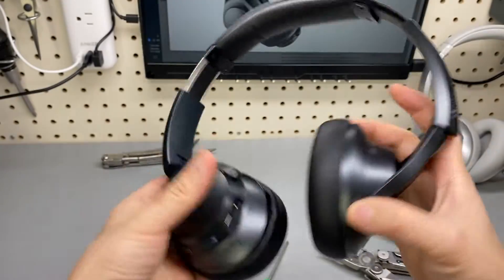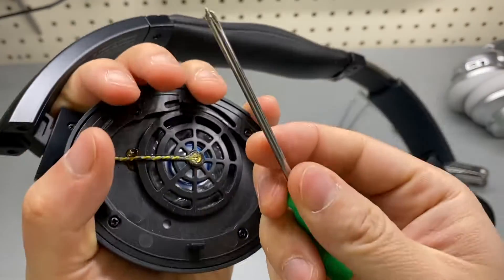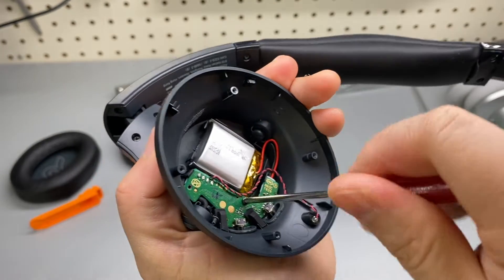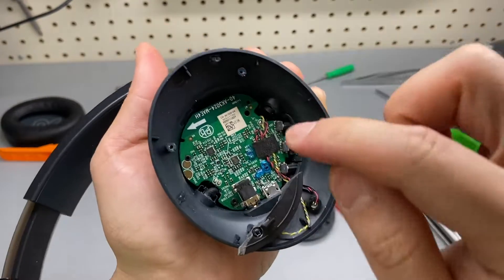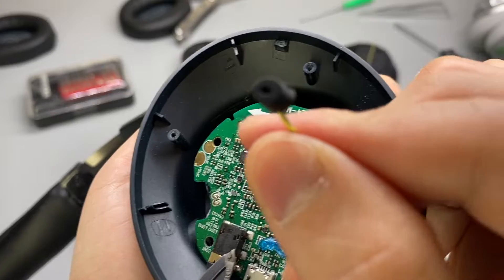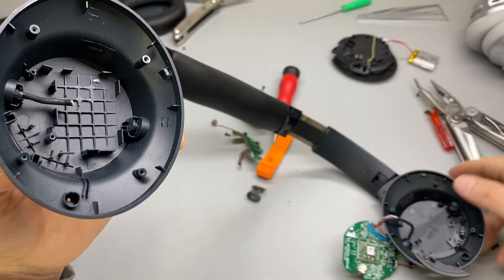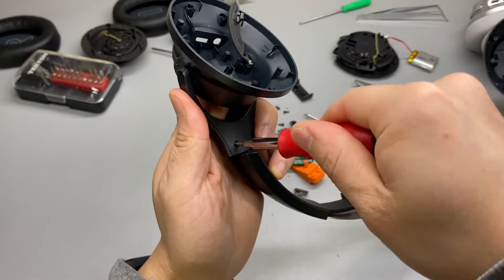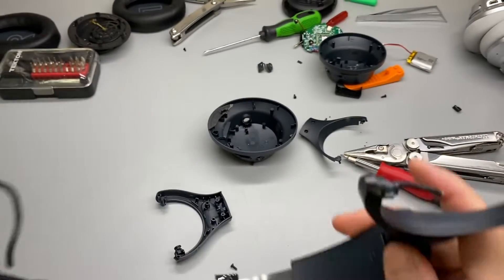Soundcore Life Q20 Teardown (Finale!)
00:00 Intro
00:48 Earpads
02:46 Left Earcup
05:29 Right Earcup
11:02 The Chip
11:49 Battery
13:26 Headband
14:49 Earcup removal
19:09 Chip Closeup